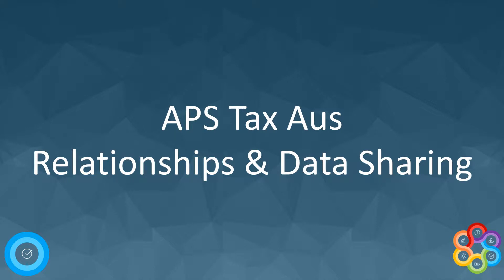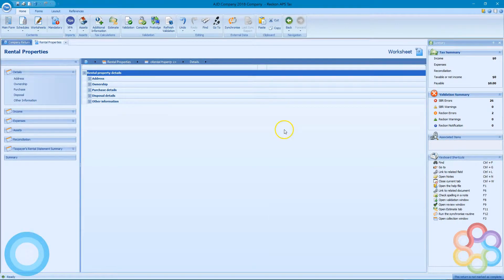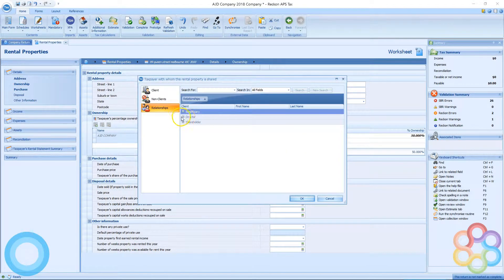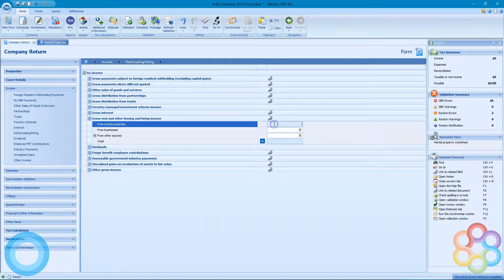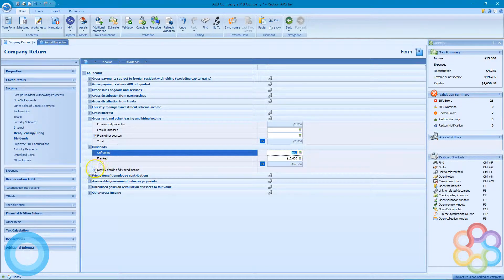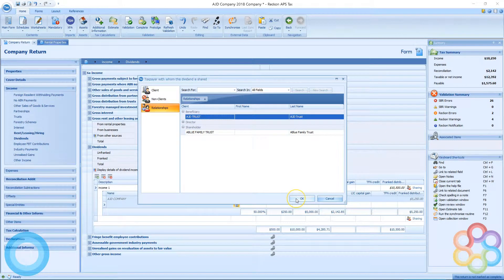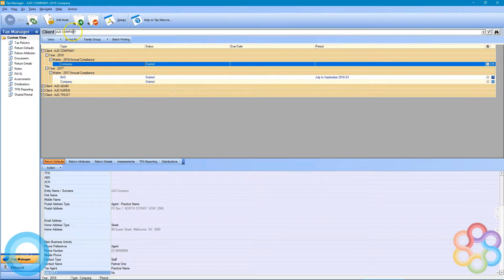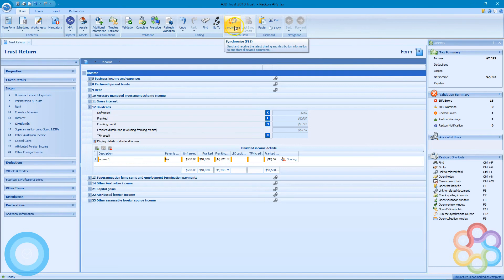APS TAX (AU) Relationships and Data Sharing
This video will show how to share data between returns.